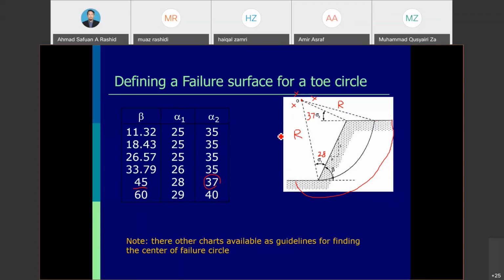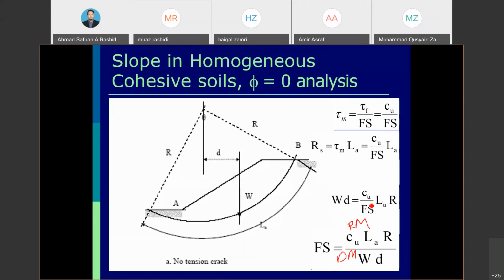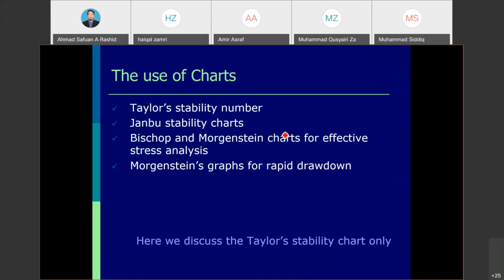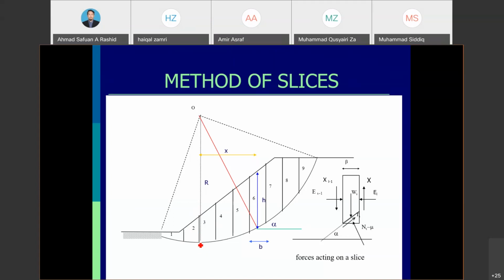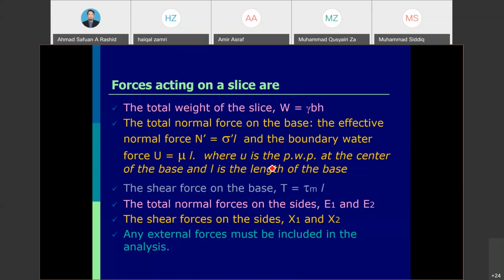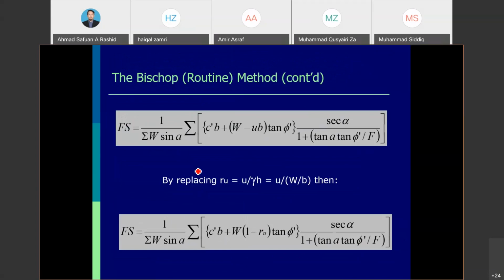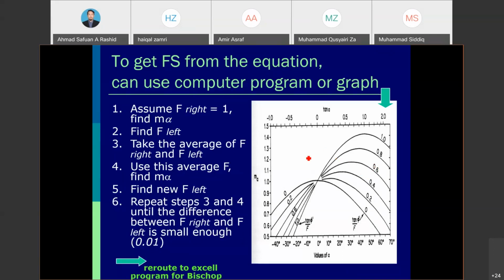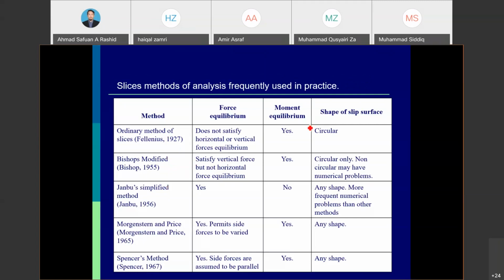Geotechnics 1 Slope Stability Part 3